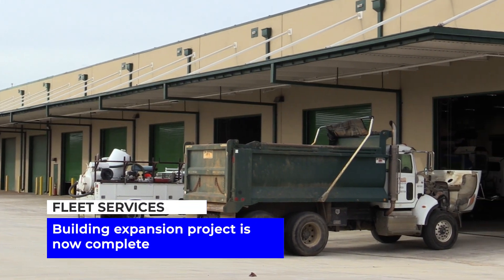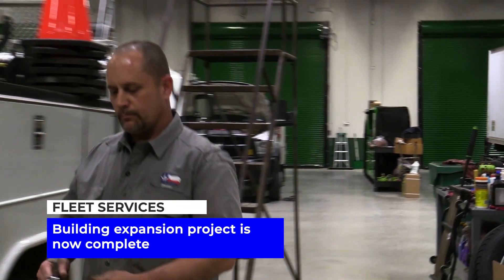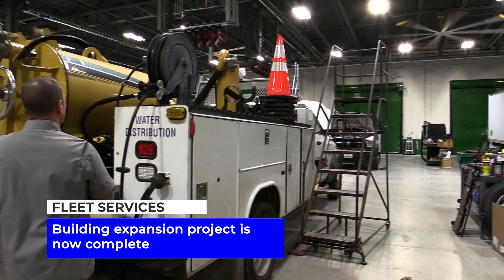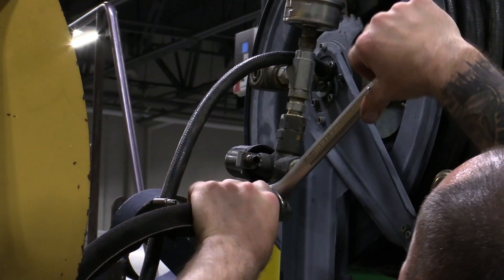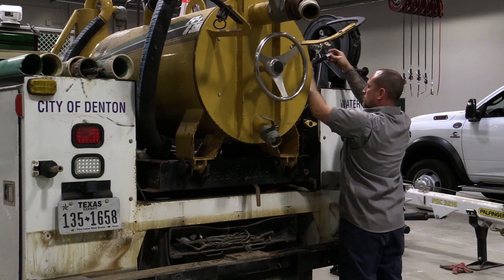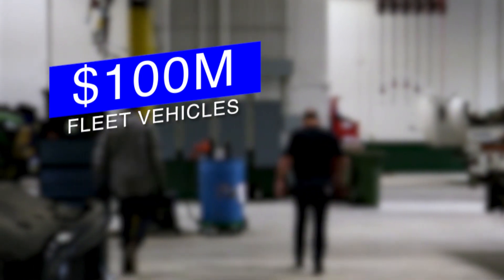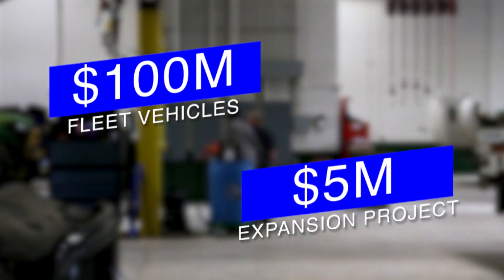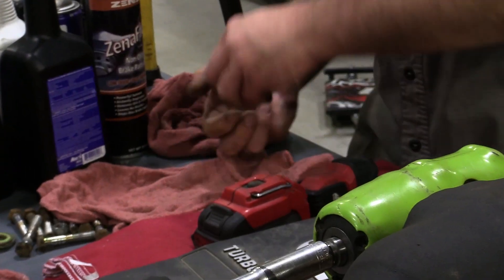Fleet Services Building Expansion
The Fleet Services building expansion project is now complete and being utilized by technicians to repair and maintain all City fleet vehicles.
Fleet Services also recently received the Blue Seal of Excellence Recognition from the National Institute for Automotive Service Excellence (ASE) for 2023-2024.